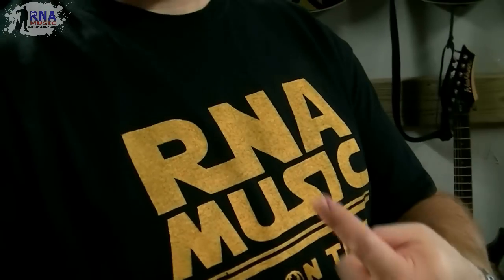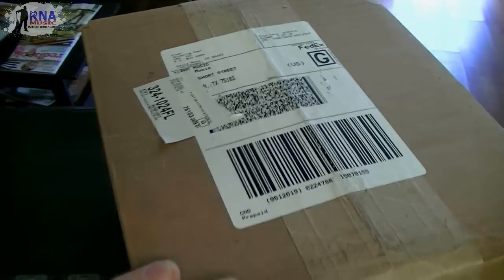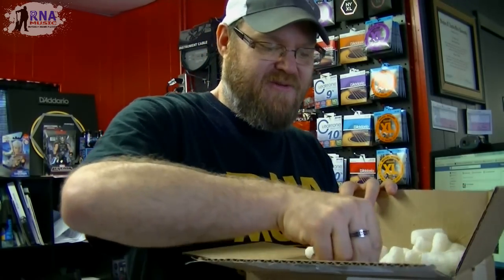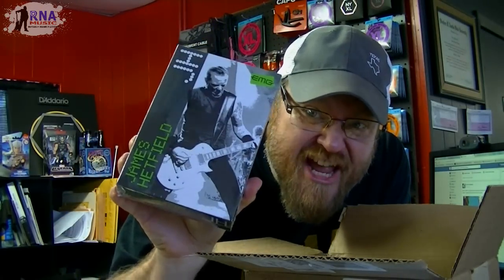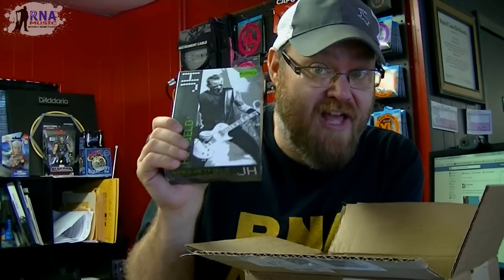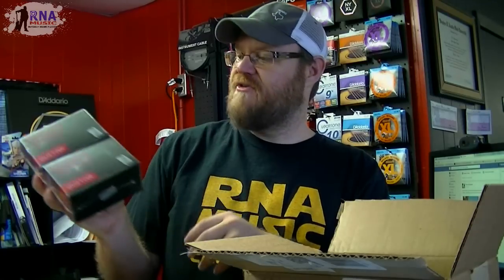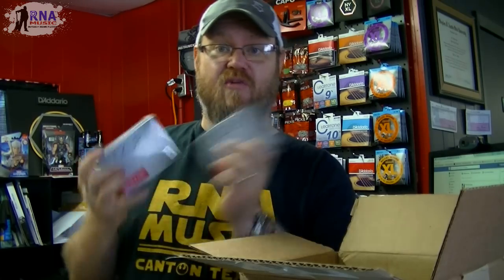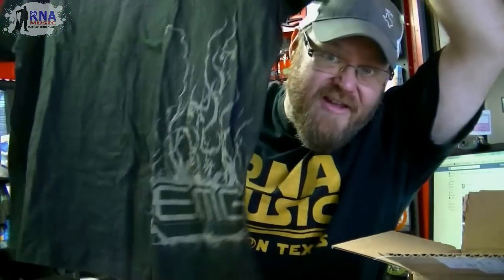NEW EMG PICKUP DAY at RNA MUSIC!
A box of stuff showed up on Friday! We're SO EXCITED! One of my favorite Music Industry Companies that we are beyond excited to be dealers for! WHAT'S IN THE BOX!